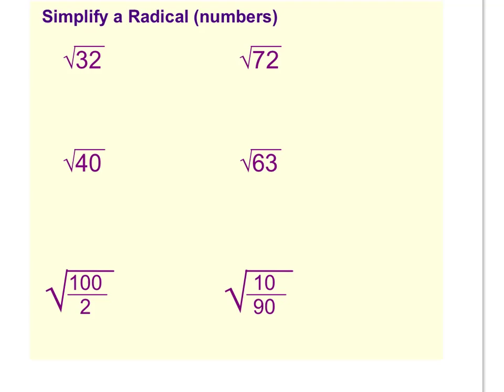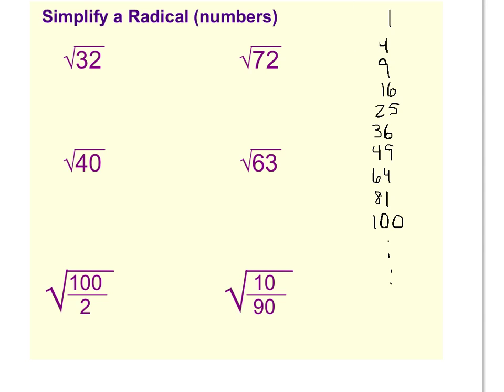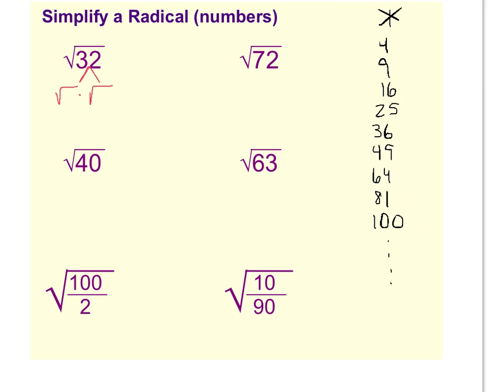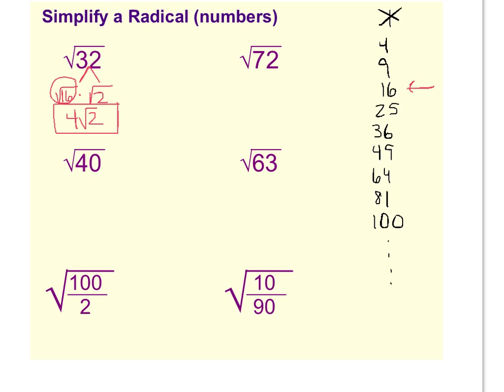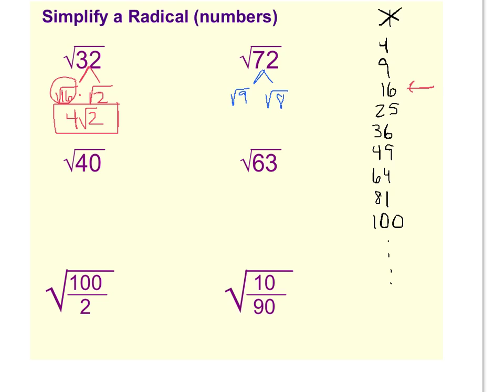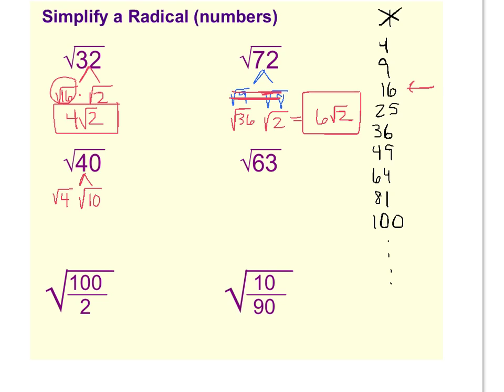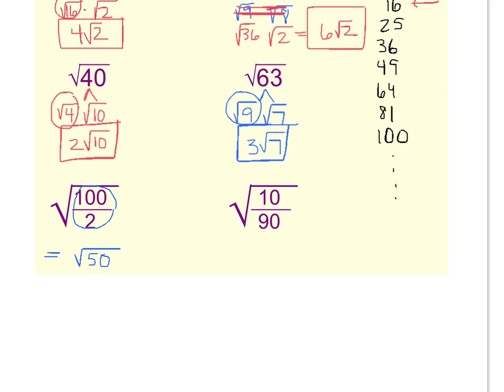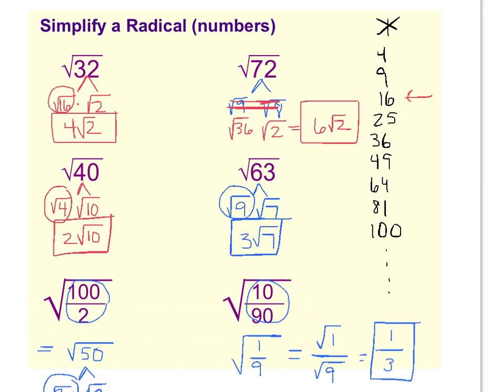Simplify a Radical (numbers)